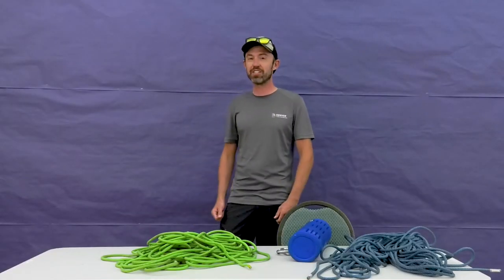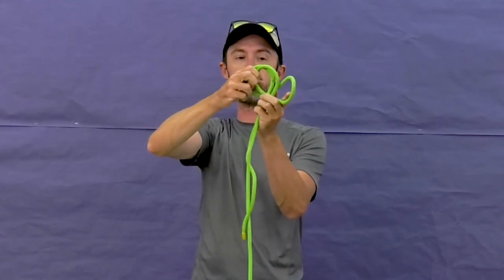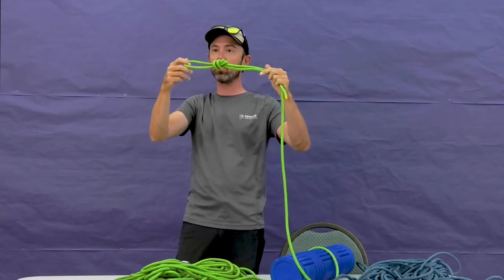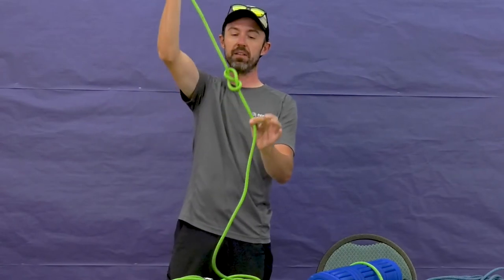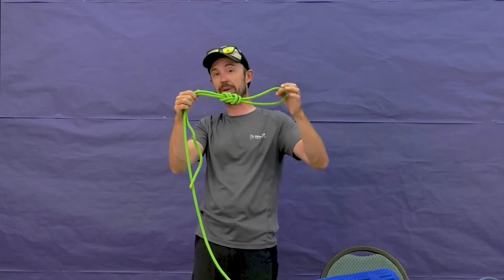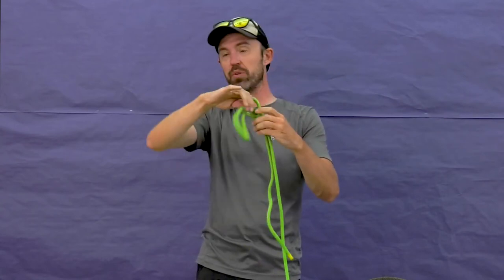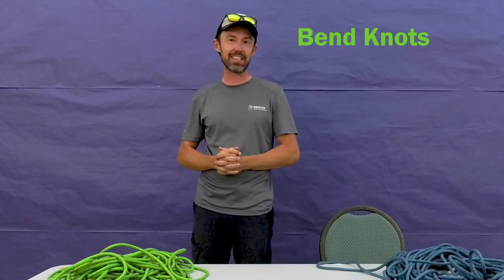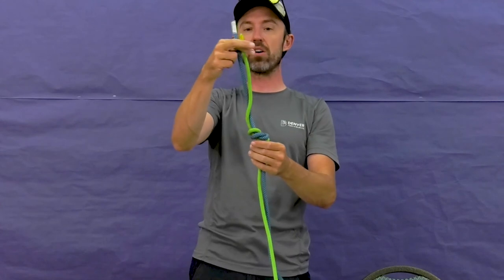Useful Knots for Outdoor Recreation | Denver Parks and Rec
Knots are used for so many outdoor activities and are handy to know for other purposes, too! This video will cover some of your more basic knots as well as knots that are a bit more advanced. This is a great video to stop and rewind until you've got the knot tied!

Materials Needed: Rope